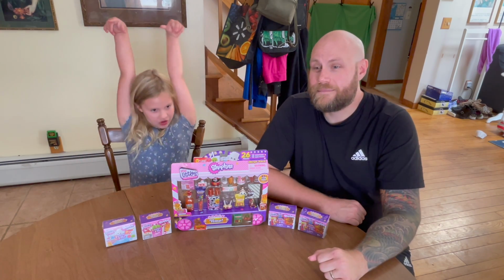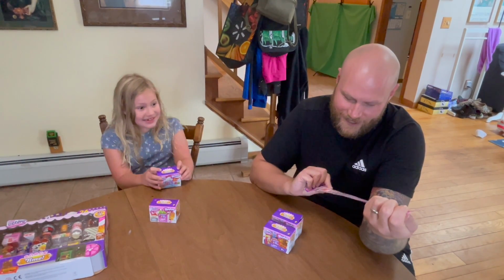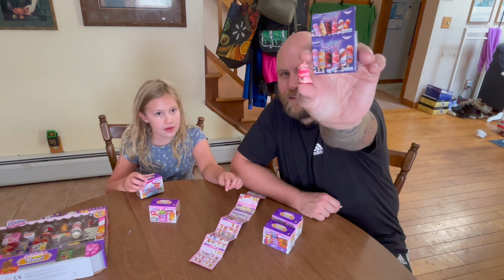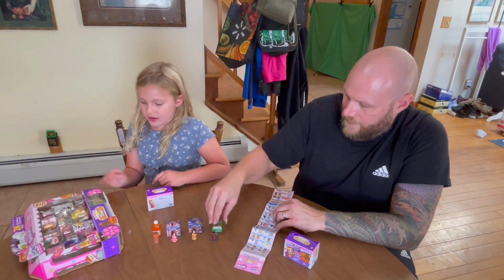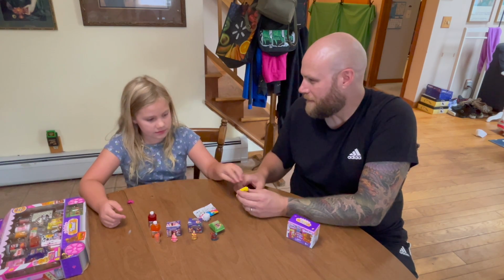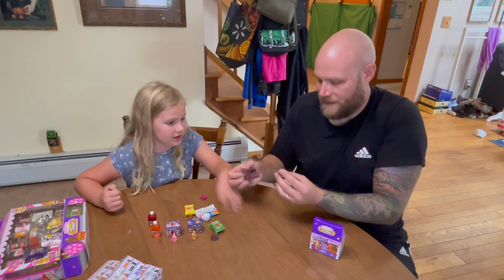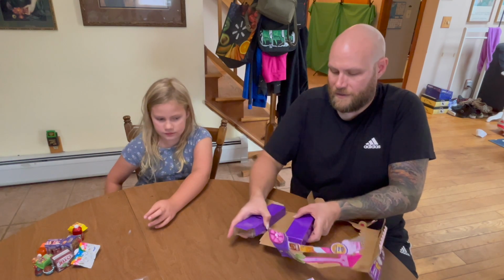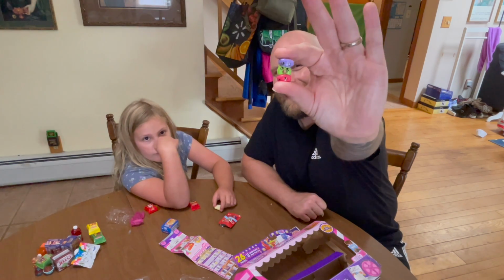Opening Shopkins Toy Unboxing - Gwen's Games Galore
Gwen's Games Galore is a channel devoted to games, video games, and fun primarily dedicated to Minecraft through the eyes of a 7 year old girl Gwen with her dad Alex.

Find us at The Hive and type GGG in the chat for a chance to be in our next video!

Gwen & Alex